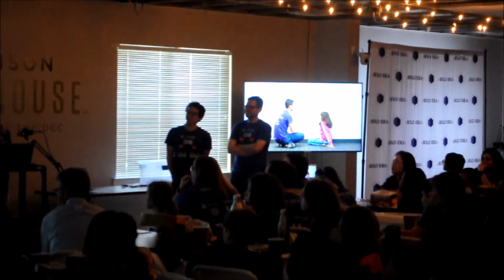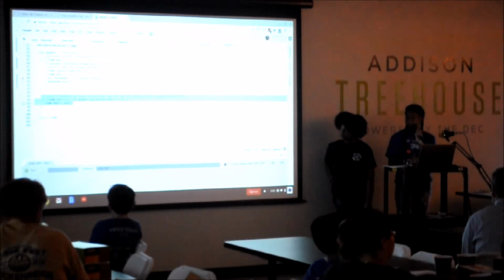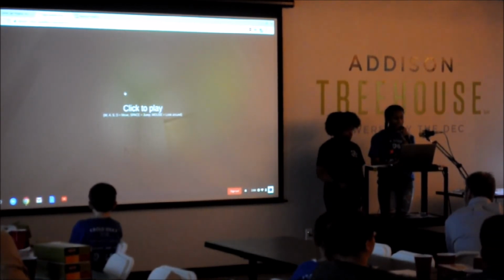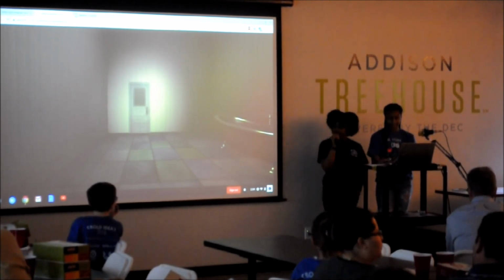Demo Day Spring 2018: Ascension and Makayla